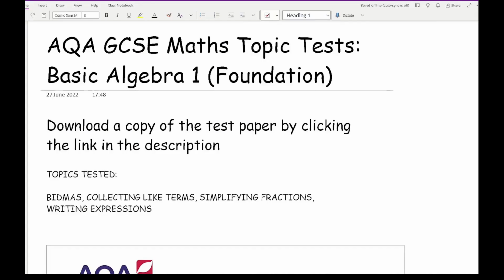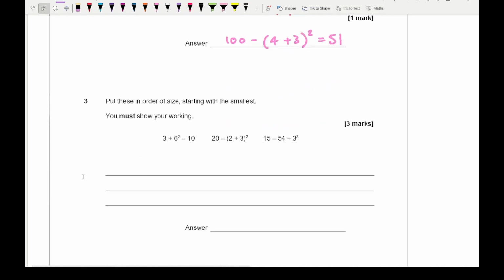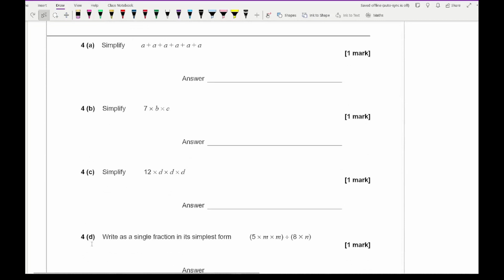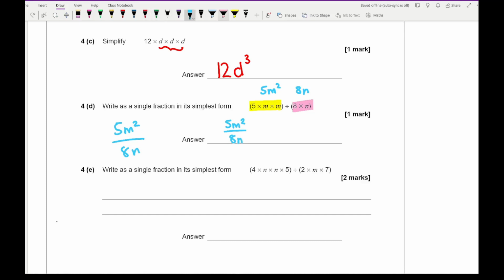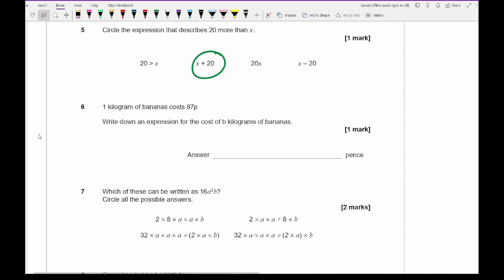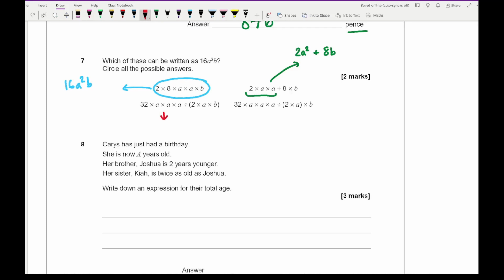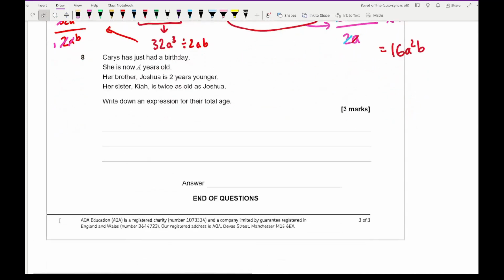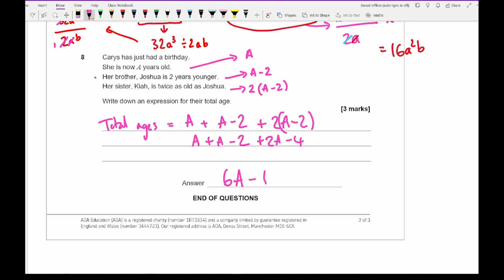Basic Algebra 1 GCSE (Foundation) Topic Test Exam Questions